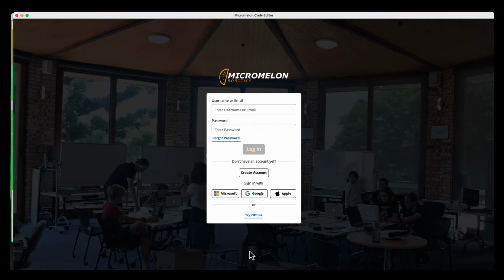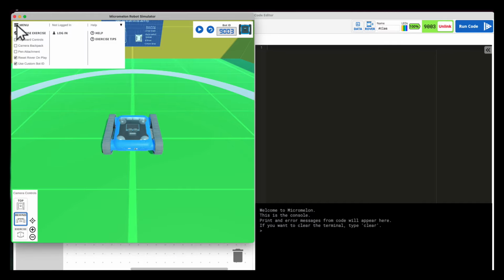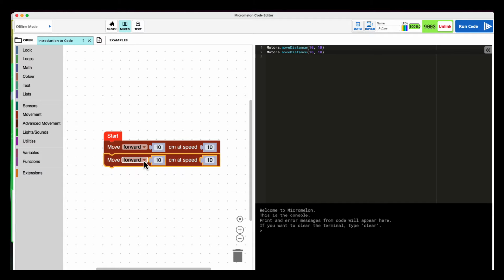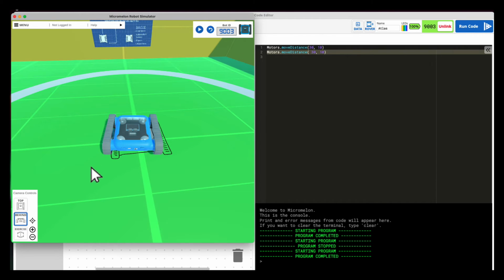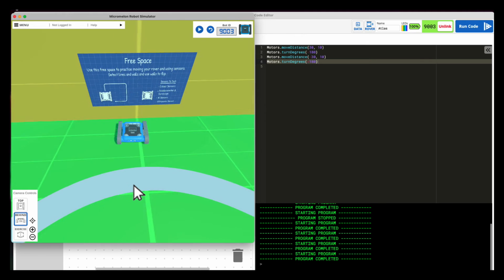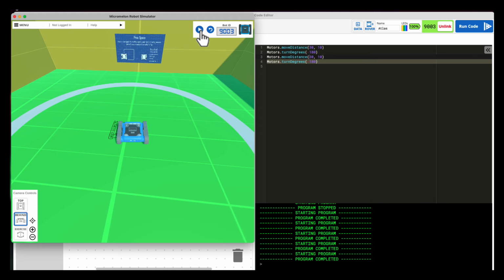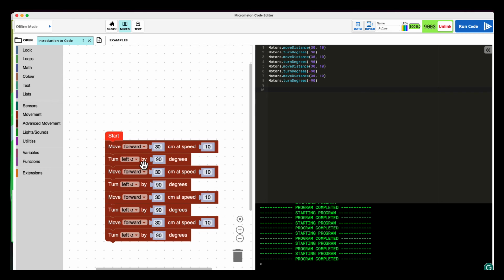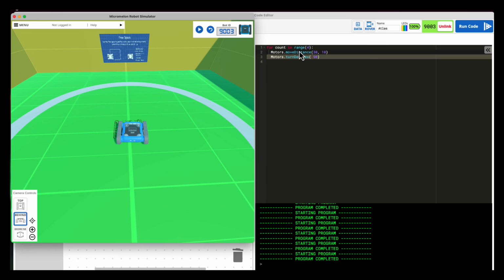Micromelon Robot Programming Move, Turn, and Debug Your Robot (Python + Blockly)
In this tutorial, you’ll learn how to program the Micromelon robot using both Python and Blockly! We explore the Micromelon simulator, control basic movements like moving forward and backward at set distances and speeds, and learn how to code turns. You’ll tackle two fun challenges to test your skills and learn how to debug and fix common coding errors. Perfect for beginners who want to master Micromelon robots and build confidence with Python coding!